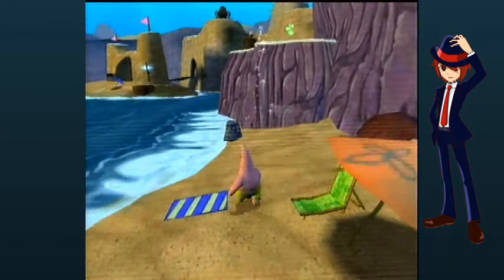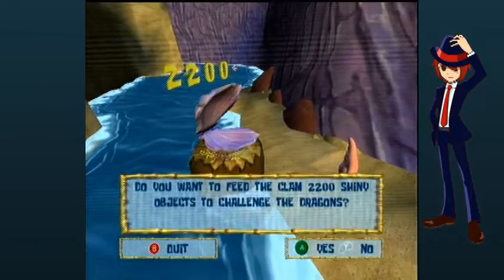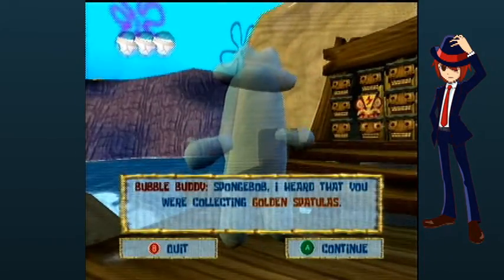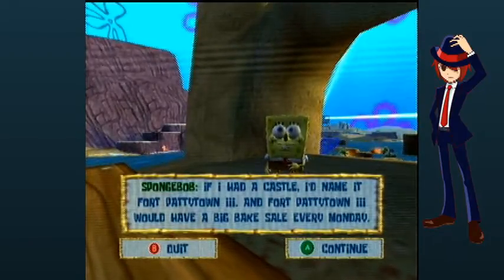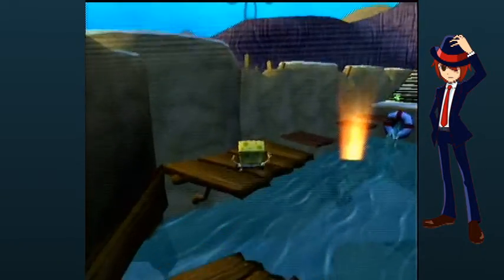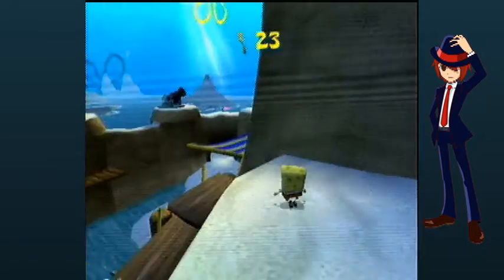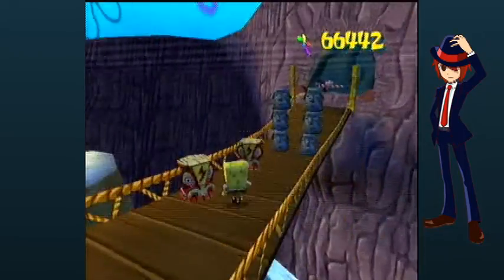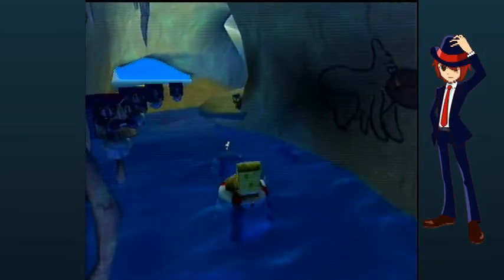SpongeBob SquarePants: Battle for Bikini Bottom Episode 12 - Spelunking in the Sea Caves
Wait what were we doing again?
Massive shoutout to fellow TTYD challenge runner Tico for the new outro! Thank you!
You love Aaran
There is nothing wrong with my vids
Aaran is your friend
Eat your chocolate bars
Aaran is good
Always wear headphones
Everyone likes Aaran